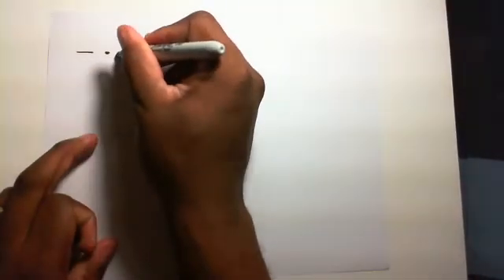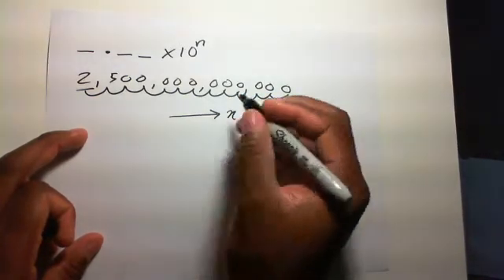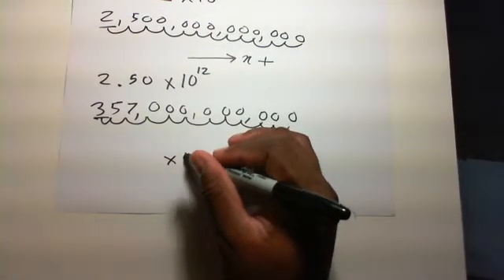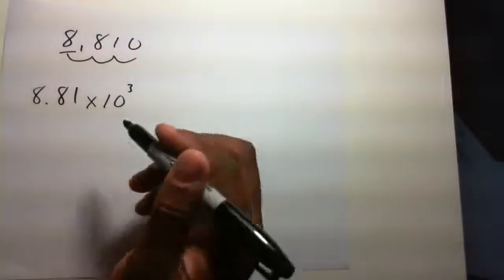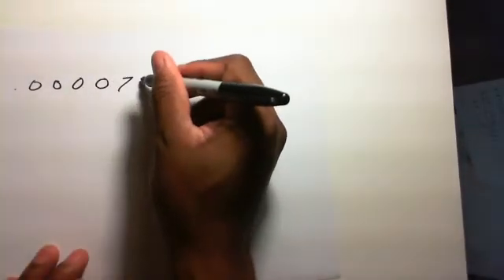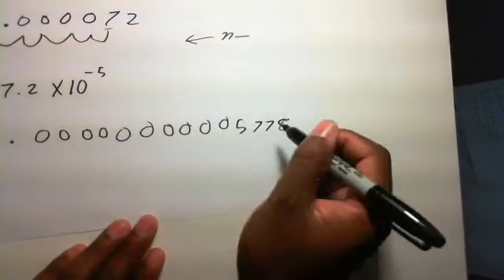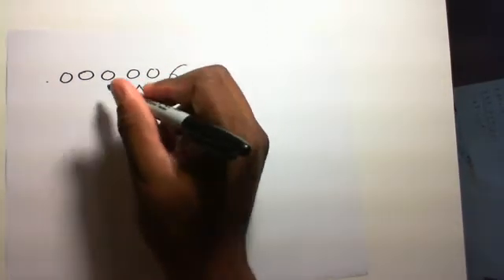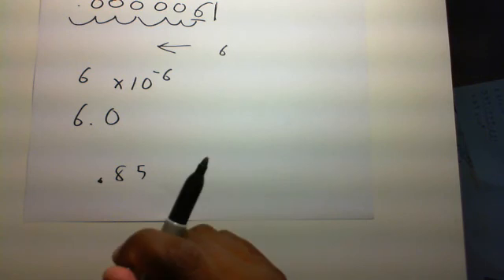Scientific Notation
This video shows how to write in scientific notation.